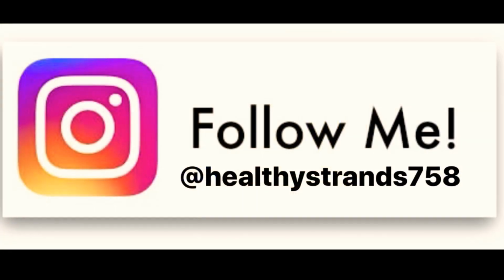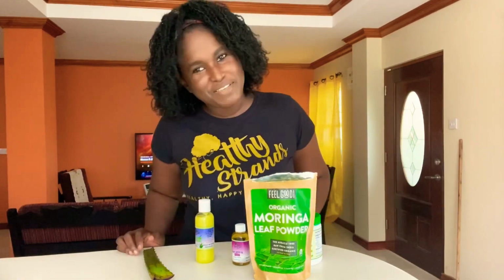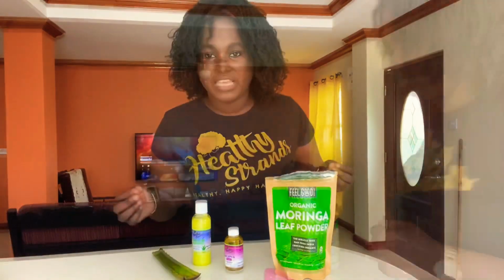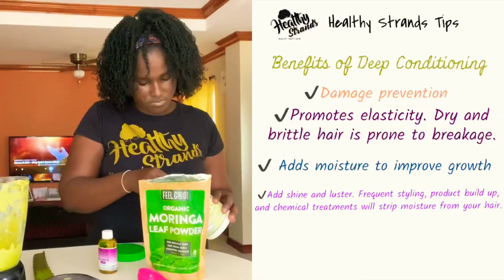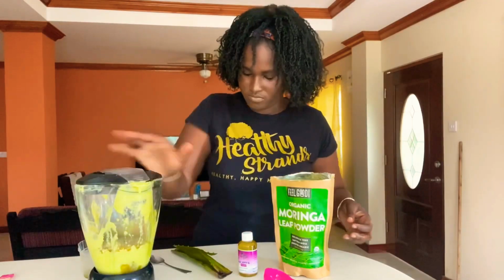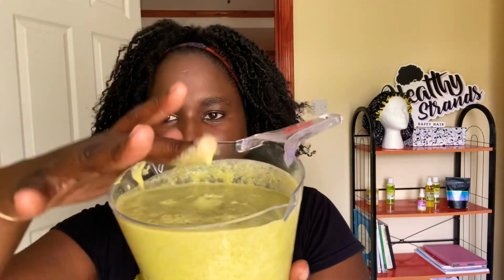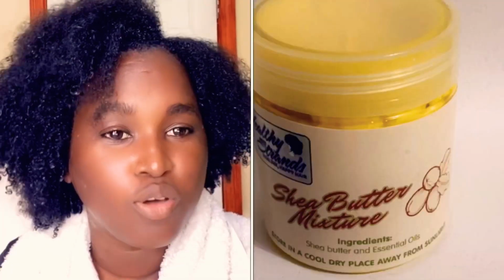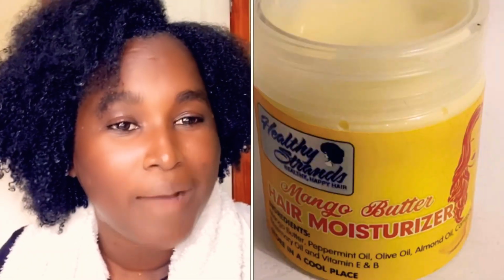DIY Deep Conditioner for Natural Hair | Healthy Strands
Hey 👋

First of all I know it’s been a while since I have recorded a video, but this quarantine has my creative juices flowing and I’m happy to bring to you a simple DIY deep conditioner for natural hair which I made with products I have around my house. 📝

For those who don’t know I now own a company called Healthy Strands where we make products for natural hair. some of the products mentioned in the video is from our line of products.

Ingredients for Healthy Strands Deep Conditioner

✔️Moringa Powder
✔️Fenugreek Powder
✔️HS Hair Growth Serum
✔️HS Cactus Conditioner
✔️Aloe Vera

➰Substitute if you don’t have these ingredients

✔️Conditioner any brand
✔️Olive Oil,
✔️Almond Oil
✔️Peppermint Oil
✔️Aloe Vera